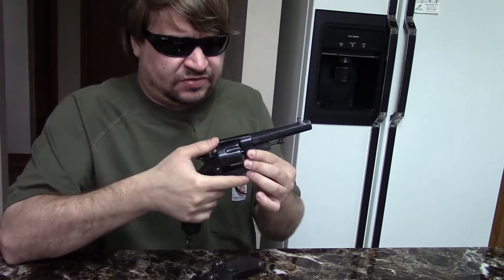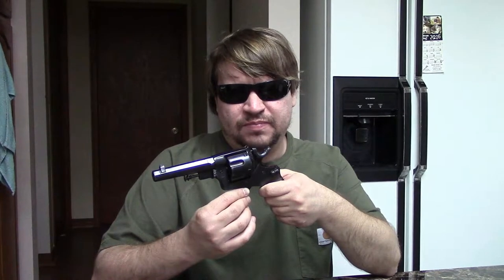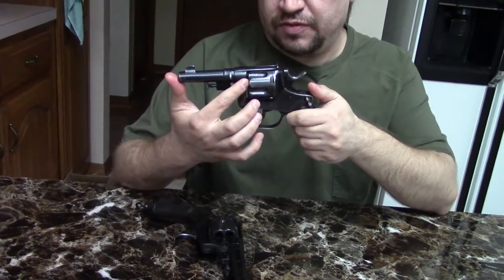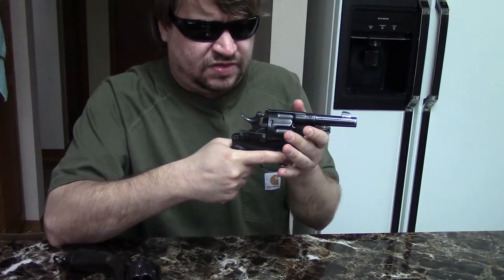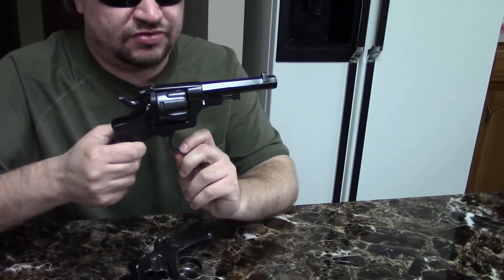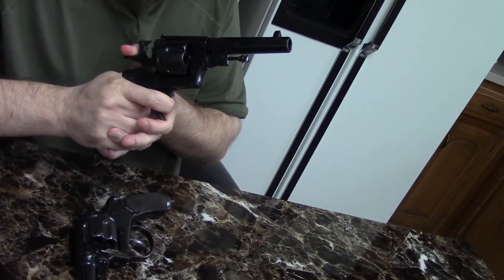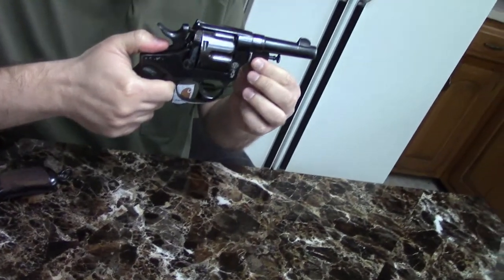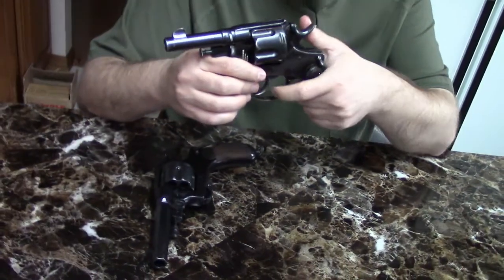Type A Enlisted & Type B Officer Model 1889 Bodeo Italian Revolvers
In today's video, we revisit the Italian 1889 Type A Enlistedman's model Bodeo revolver, and compare it to the less common Type B Officer's version.
 These revolvers were used in Italy for over half a century, seeing extensive combat in both WWI and WWII, as well as several other smaller conflicts. They are simple, dependable, and tough.